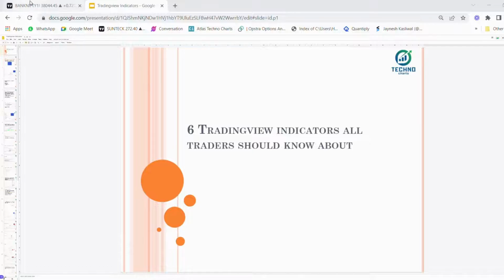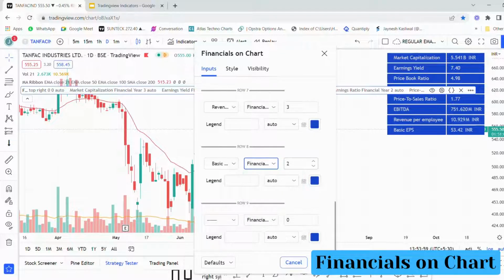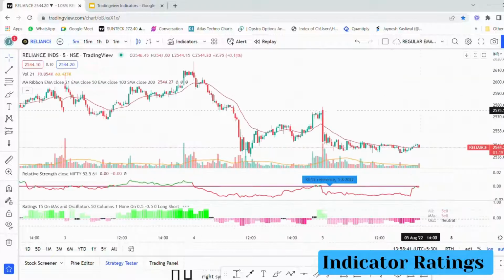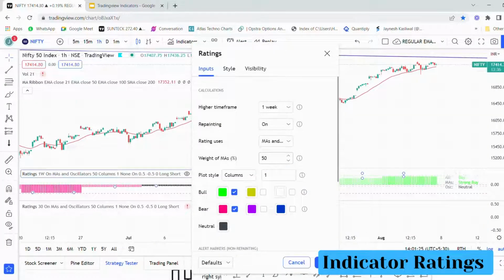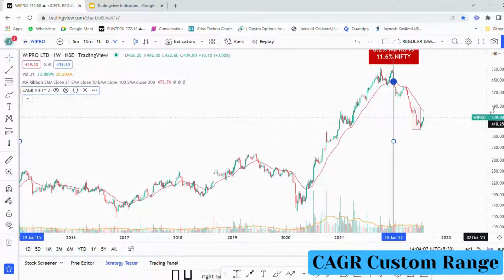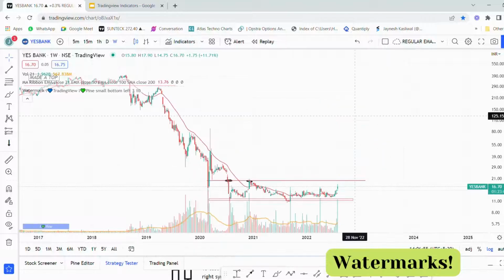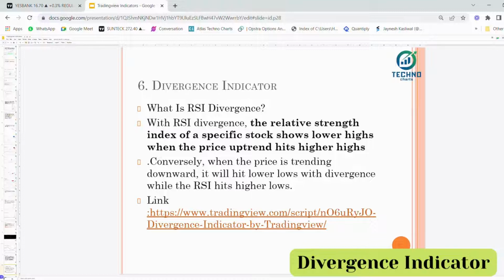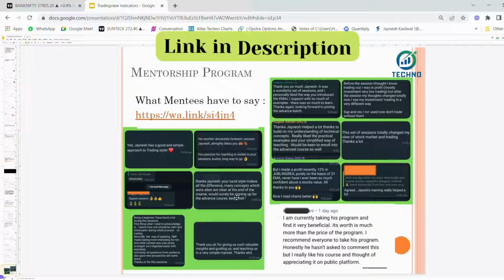5 SECRET TRADINGVIEW INDICATORS !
In this Video I have Talked about Secret TradingView Indicators that can help you easen up your Trading .
These Indicators are less known and can be apllied on charts to add Financials , Watermarks , Indicator Ratings , Divergences and Caculate CAGR

Time Stamps :
0:00 Introduction
00:20 Fundamentals on Chart
03:46 Indicator Ratings
09:05 .CAGR Custom Range
13:20 Add watermarks:
15:00 Rolling VWAP
15:45 Divergence Indicator